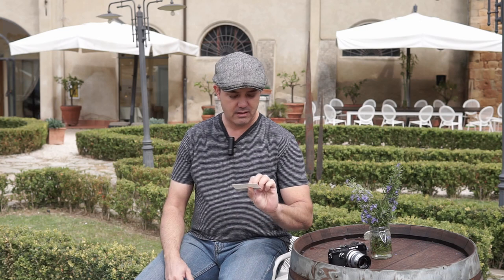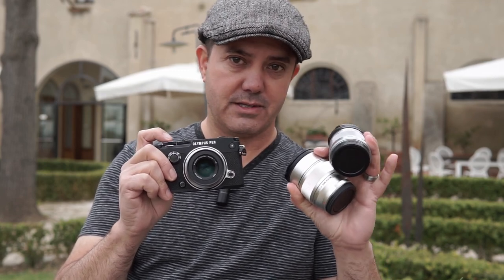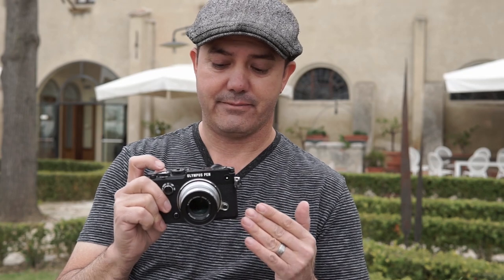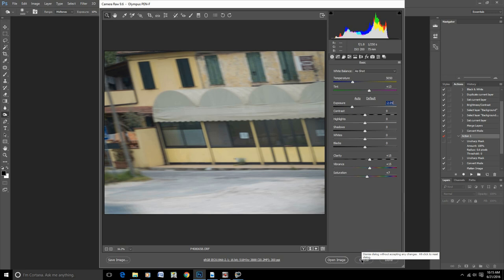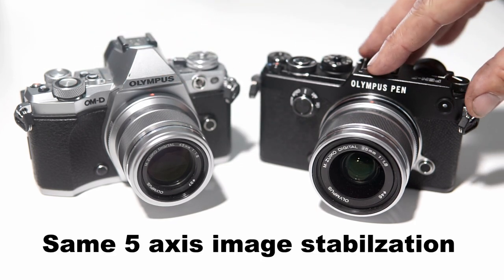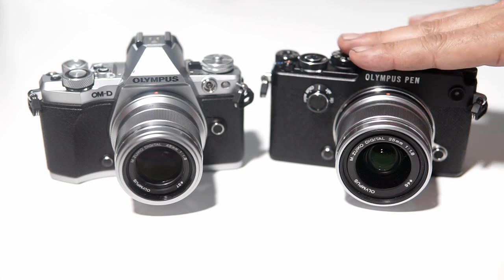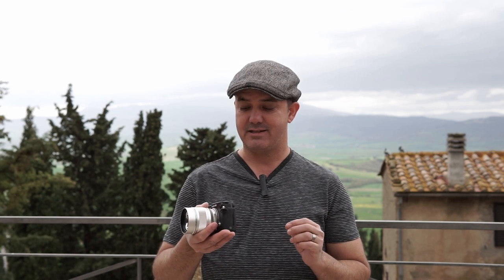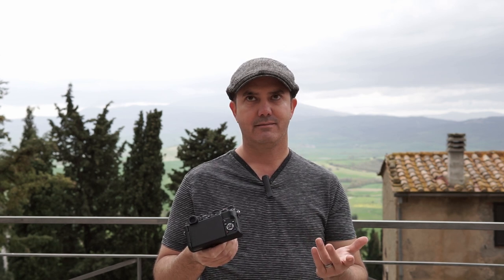Olympus Pen-f Micro Four Thirds Camera review from Pienza Italy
What it's like traveling with the $1200 Olympus Pen-f Micro Four Thirds MFT M43 Mirrorless Camera review from Pienza Italy - Just me with sever jet lag! My blog is now updated with best lenses for high-res MFT

...or on ebay

45mm Lens
Amazon-

25mm Lens:
Amazon-

75mm Lens:
Amazon-

12mm Lens:
Amazon-

12mm Rokinon Manual Focus Lens
Amazon-